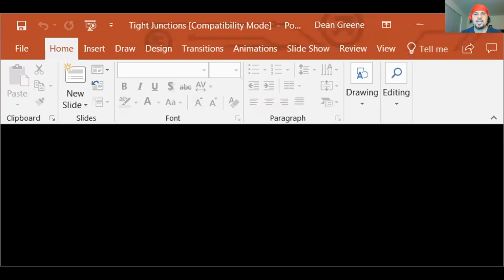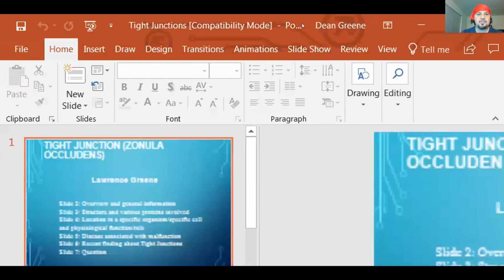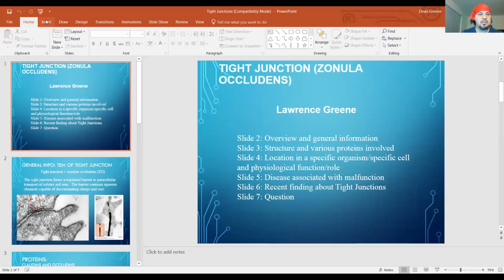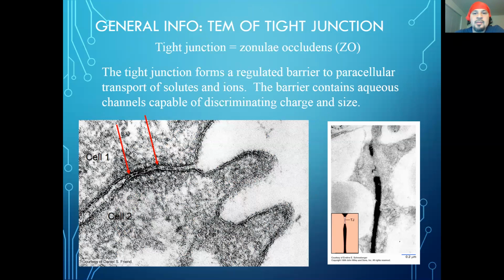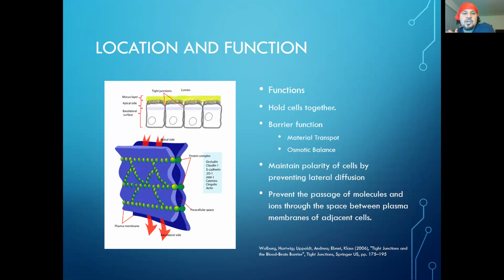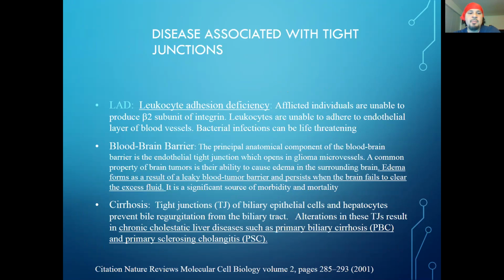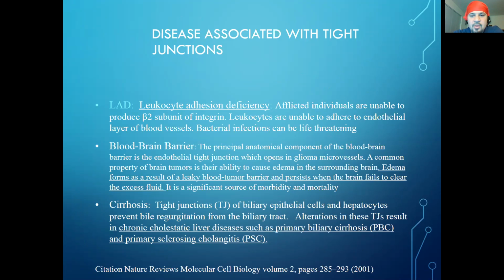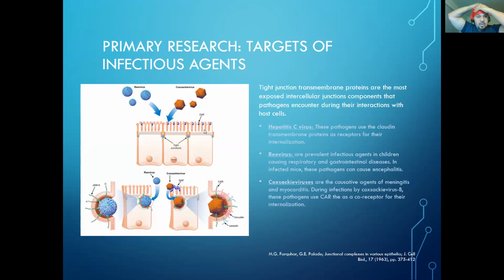Tight Junction Vid